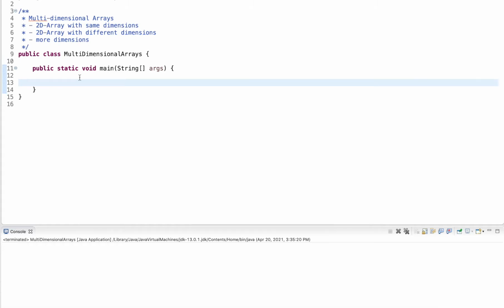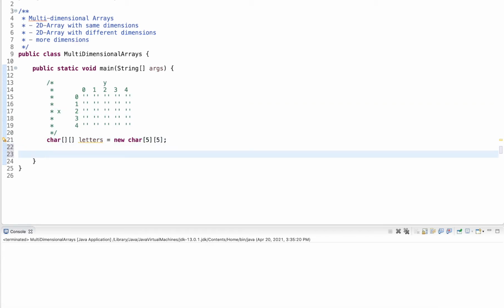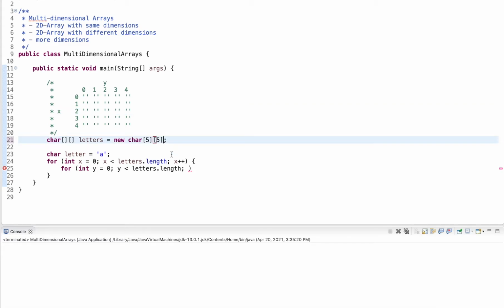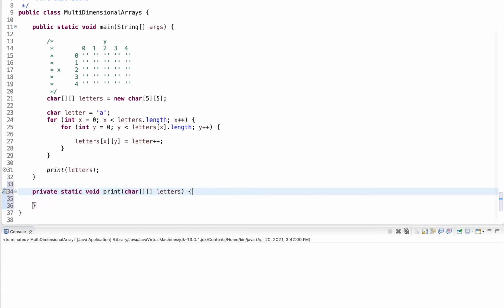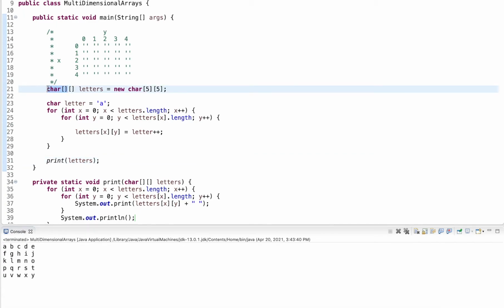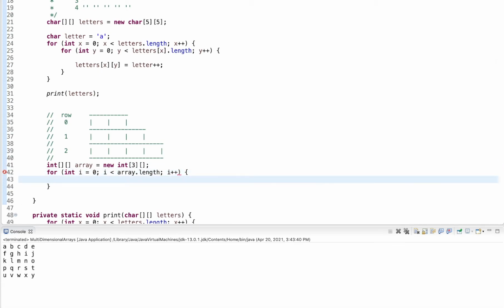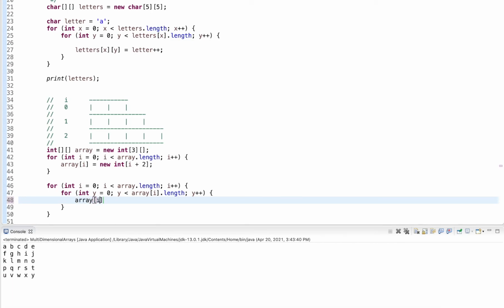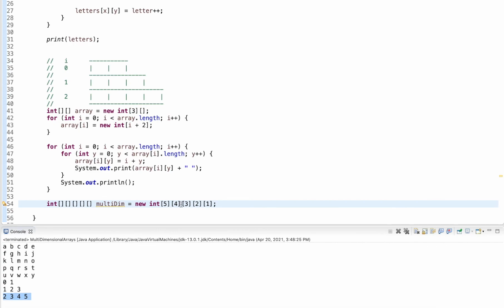Java Tutorial: Multi Dimensional Arrays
This video provides an introduction to multi-dimensional arrays. It explains an example of a 2-dimensional array with both dimensions being the same and an example of a 2-dimensional array with each row having a different dimension.